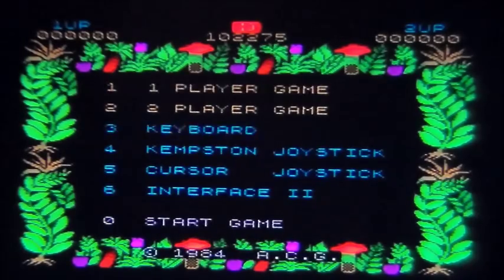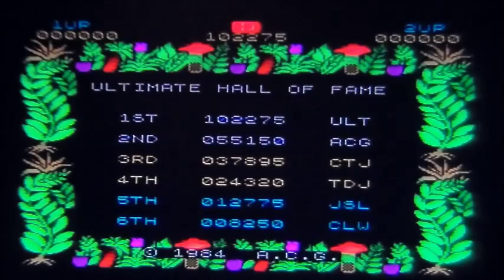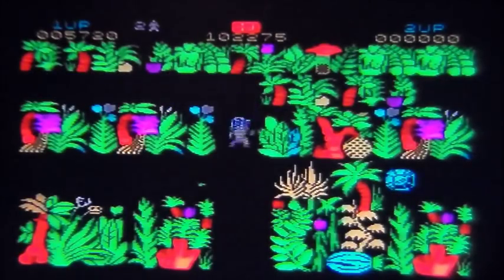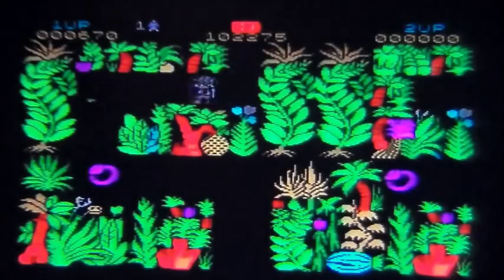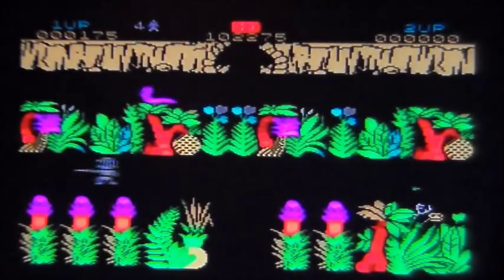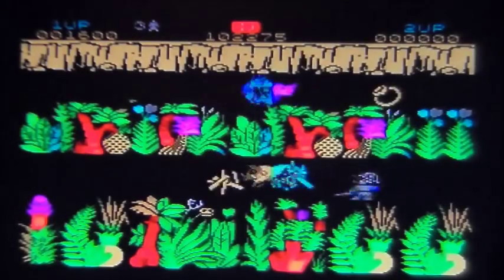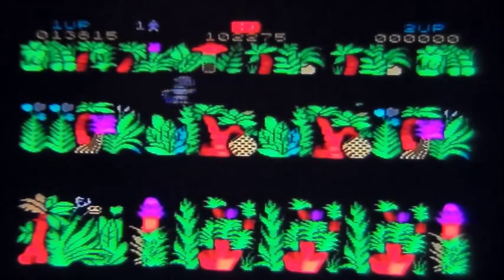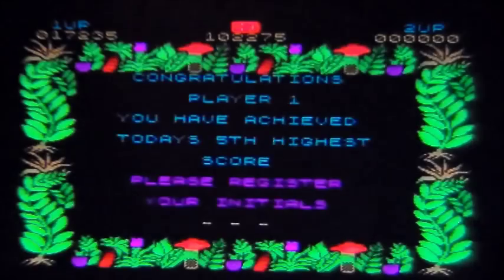Sabre Wulf On ZX Spectrum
A quick and very poor game play of Sabre Wulf on the ZX Spectrum by Ultimate Play The Game.